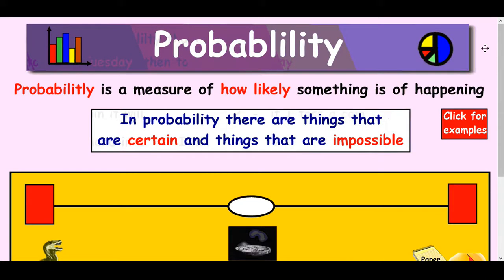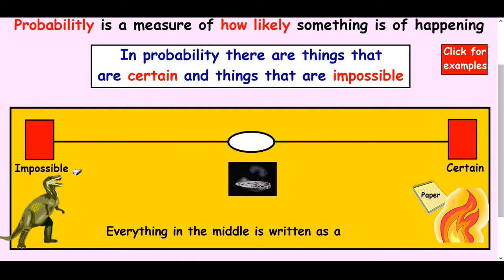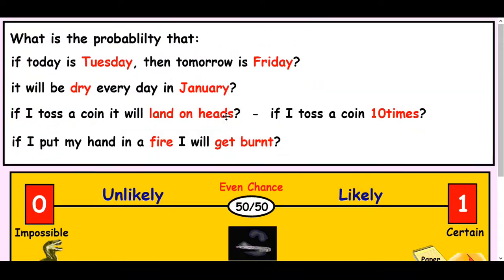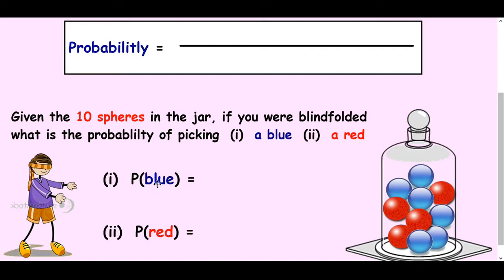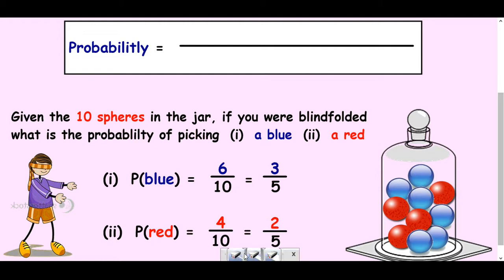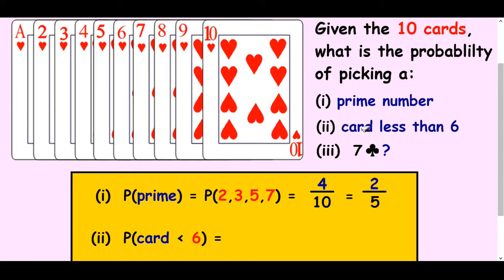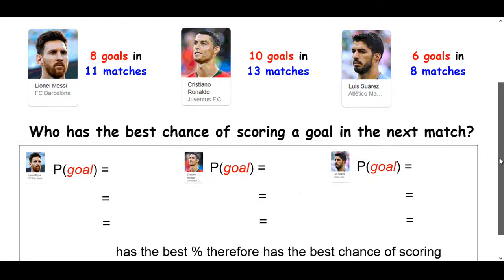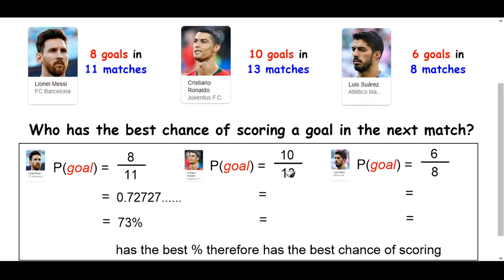Probability - How to write it and do calculations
A maths lesson that shows you probability notation and shows you how to write some basic answers in fraction and then decimal/percentages